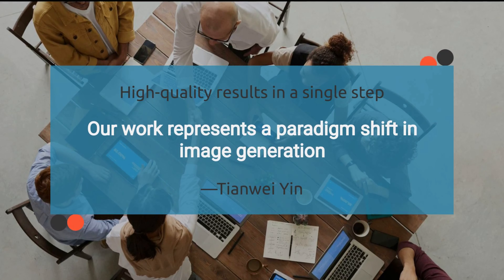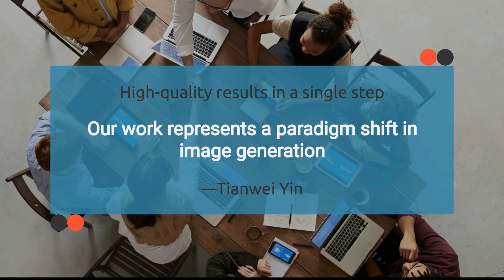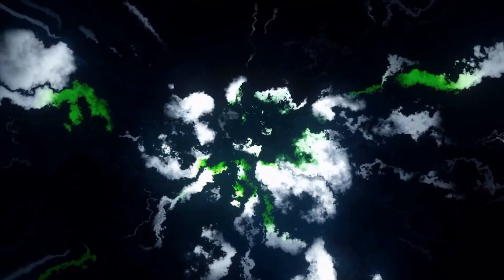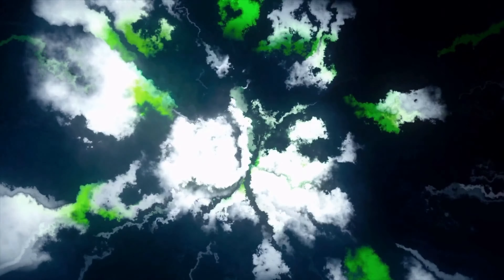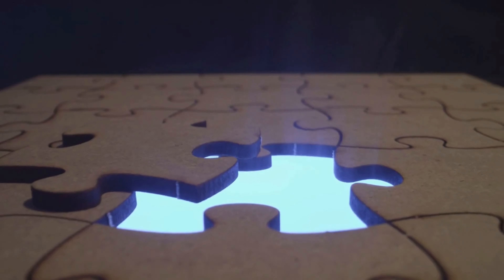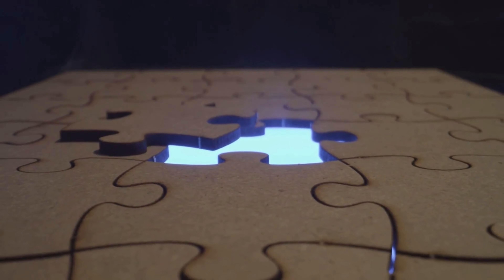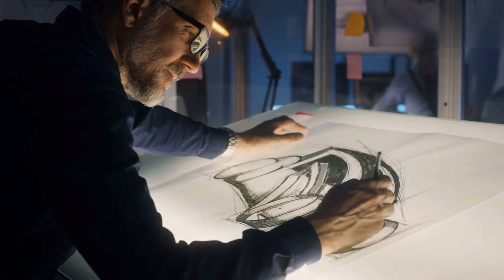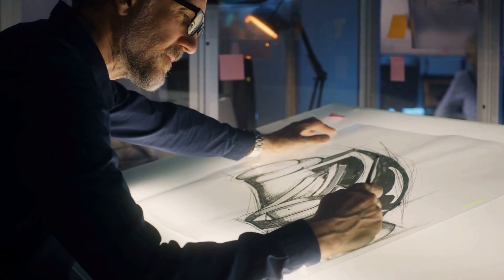Revolutionizing AI: 30 times faster Single-Step Image Generation!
We explore the cutting-edge research from MIT's Computer Science and Artificial Intelligence Laboratory (CSAIL), unveiling a revolutionary framework that's set to transform the realm of image generation.

Discover how the Distribution Matching Distillation (DMD) framework is rewriting the rules of AI-driven creativity, accelerating the process of high-quality image generation by a staggering 30 times faster than conventional methods. From its dual-component architecture to its seamless integration of diffusion models and real-time performance, we'll dive deep into the technical intricacies behind this game-changing innovation.

With insights from lead researcher Tianwei Yin and accolades from industry luminaries like MIT professor Fredo Durand and UC Berkeley's Alexei Efros, this video offers a comprehensive overview of DMD's transformative potential across diverse fields, from design and entertainment to healthcare and beyond.

Don't miss out on this exclusive glimpse into the future of AI-driven creativity!